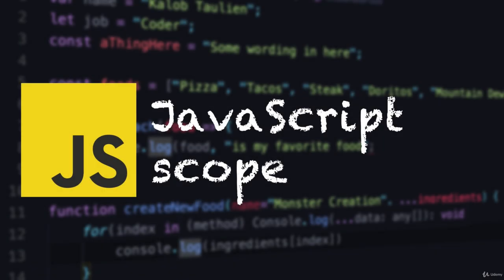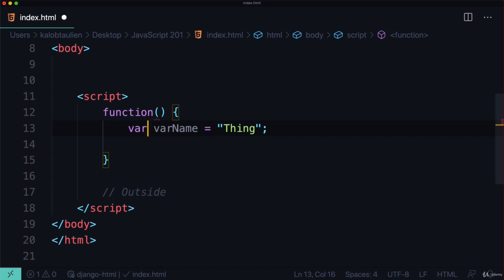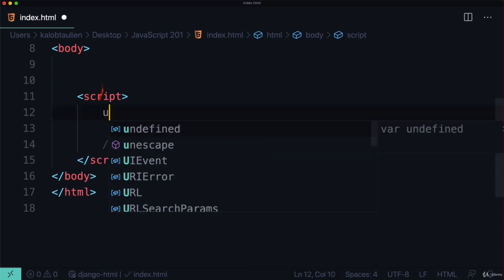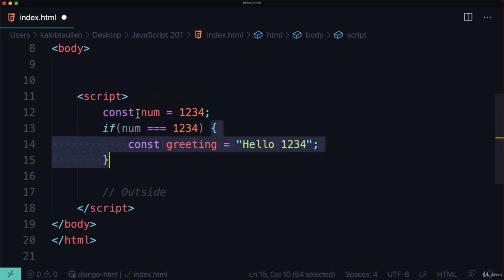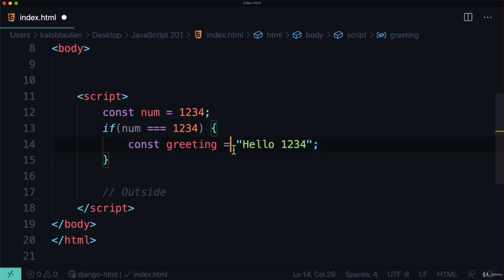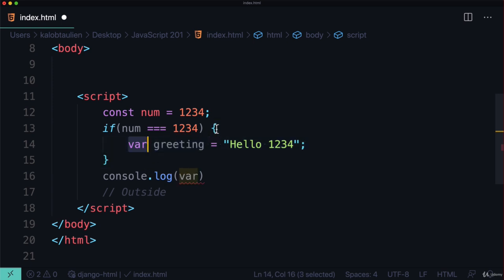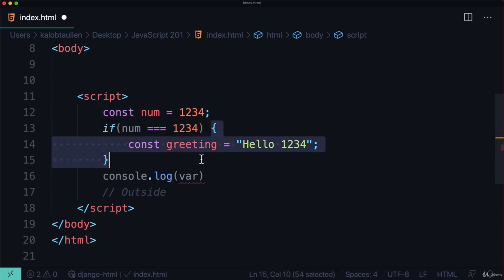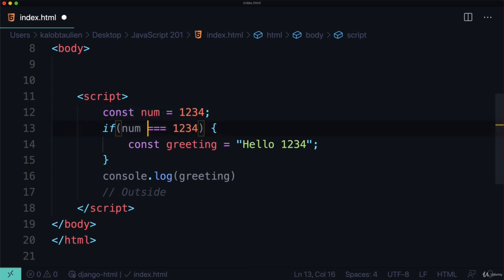5 JavaScript variable scoping